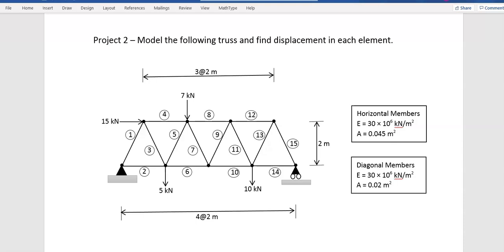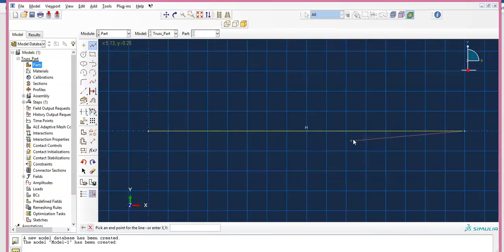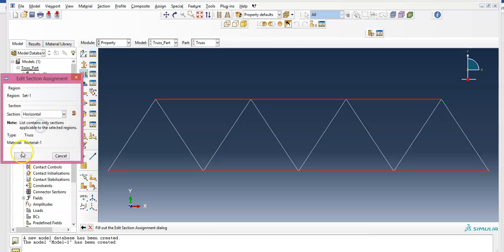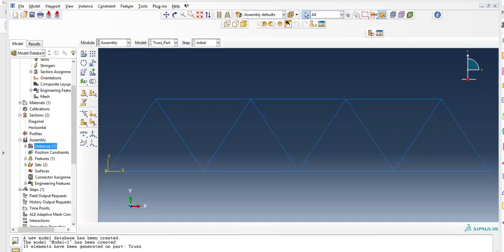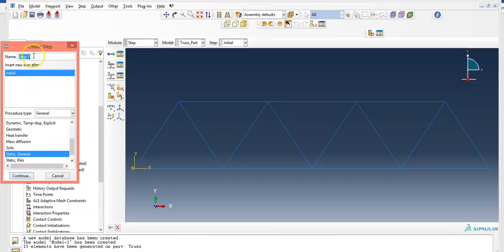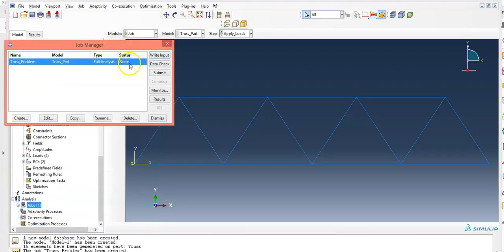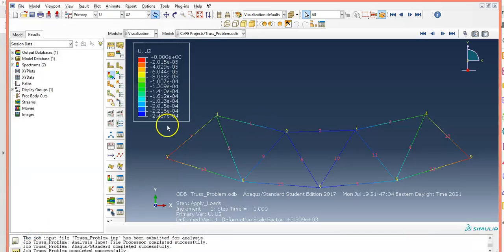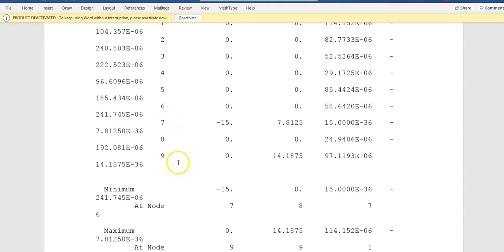FE Modeling of a Truss in Abaqus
This video covers modeling of a truss under vertical and horizontal loads in Abaqus. It also shows how to create a text file that displaying nodal displacements and reaction forces, and how to edit the legend block.